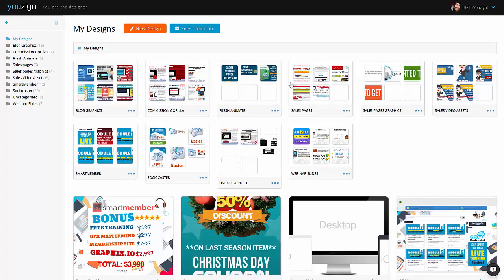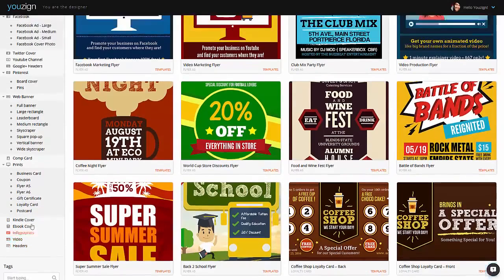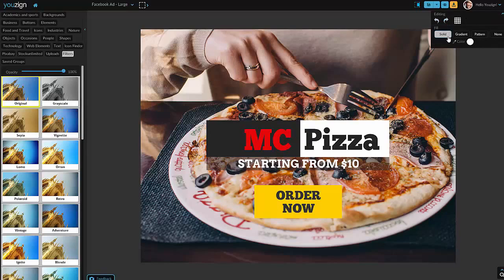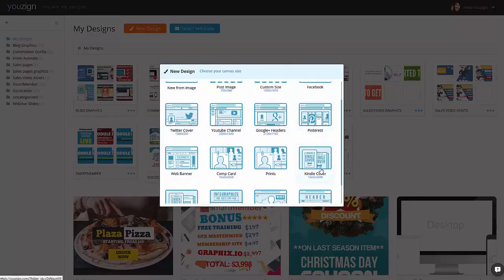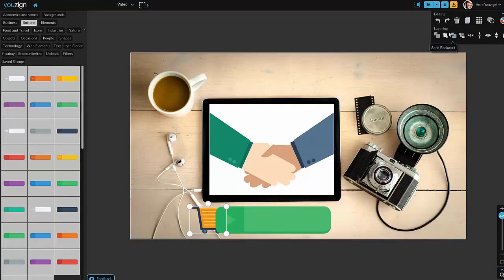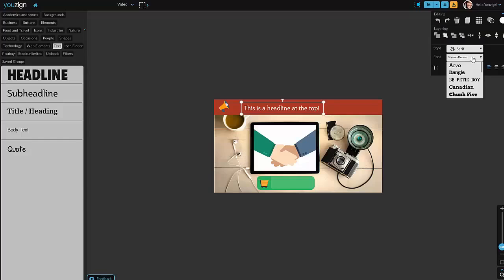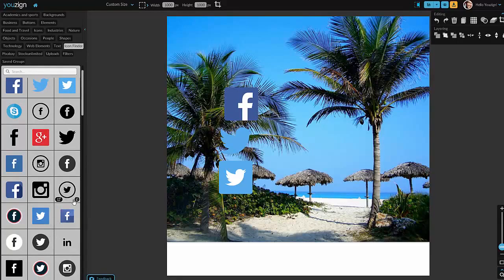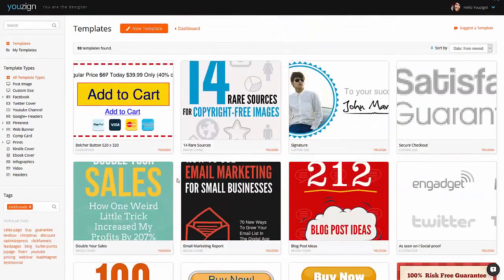Youzign 2.0 Review with Bonus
Youzign 2.0
Youzign 2.0 Review
Youzign 2.0 Bonus
Youzign 2.0 Discount